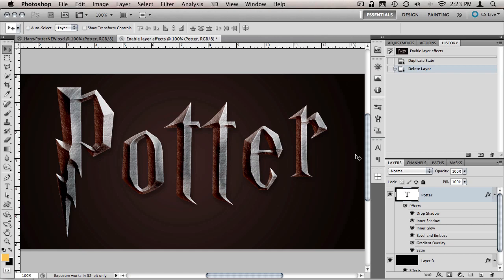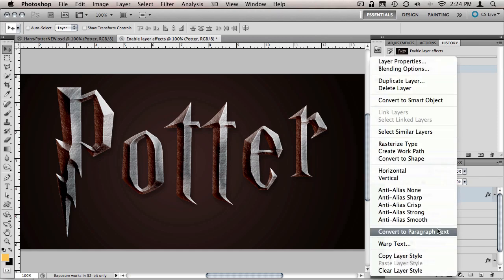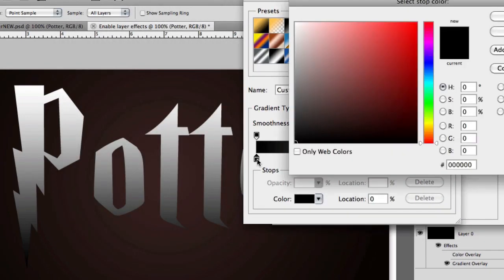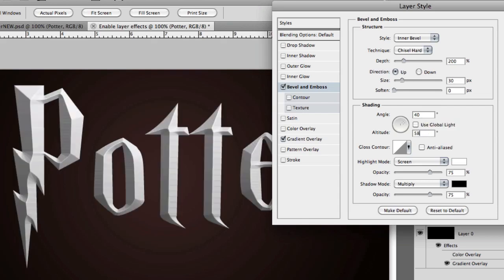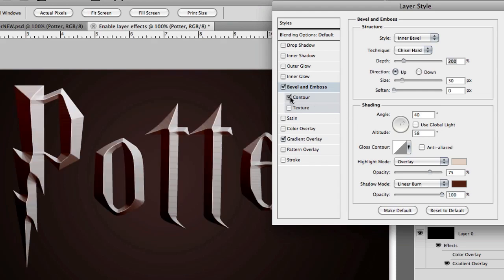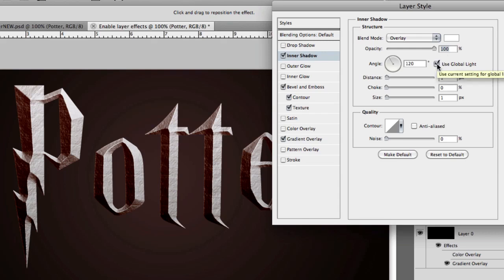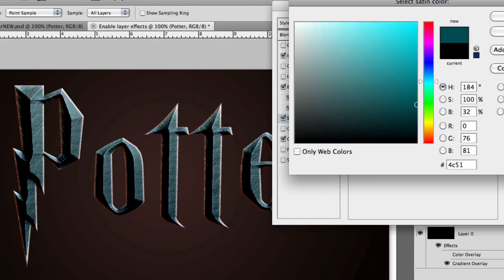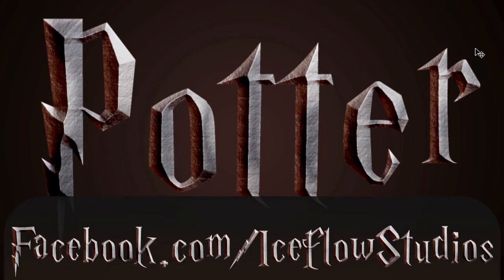Harry Potter Text Effect in Photoshop (Deathly Hallows)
This is an update to my 2009 tutorial on the Half-Blood Prince text effect. In this Photoshop tutorial, you're going to learn how to create a Happy Potter Deathly Hallows text effect using a Harry Potter font, and Layer Styles!